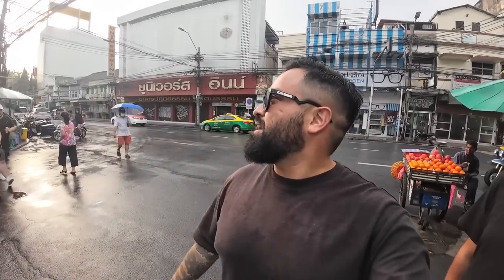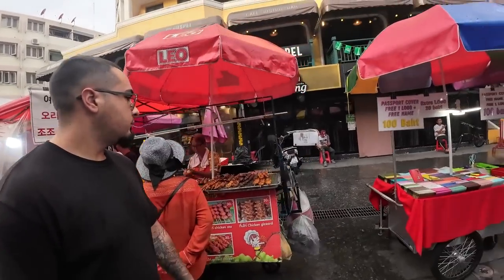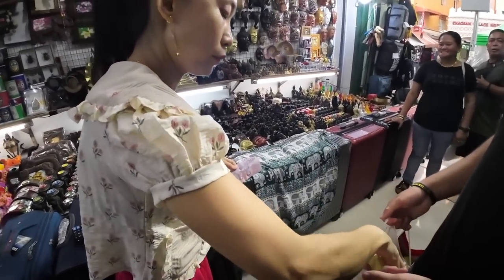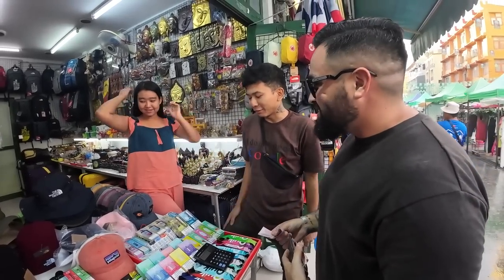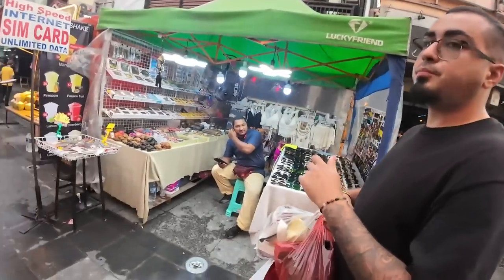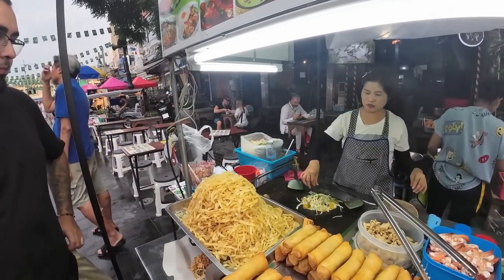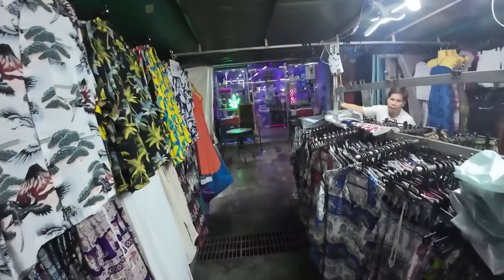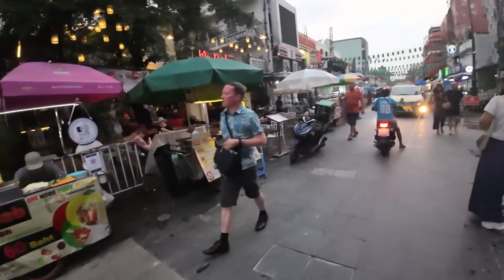Crazy Market Spree in Bangkok, Thailand 🇹🇭 (Khao San Road)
Crazy Market Spree in Bangkok, Thailand. In this video we will walk through Khao San Road in Bangkok and go shopping for souvenirs and of course get our hands on some delicious Thai street food. Khaosan Road is well known for being one of the best areas to explore Bangkok's nightlife scene, but it can also be a great place to do some shopping!

PRODUCTS I USE EVERY SINGLE DAY!
Sandisk SSD
GoPro Hero 11
My Main Camera
My Favorite Packing Cubes
SD Card Organizer
My Drone of Choice
Cable Organizer
My Sunglasses

MUSIC I USE FOR MY VIDEOS + DISCOUNT FOR YOU!